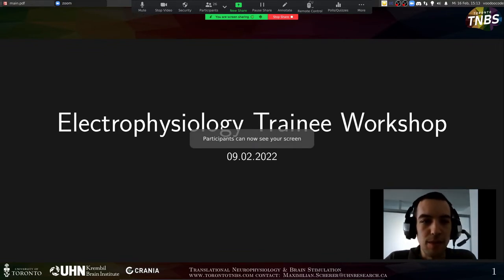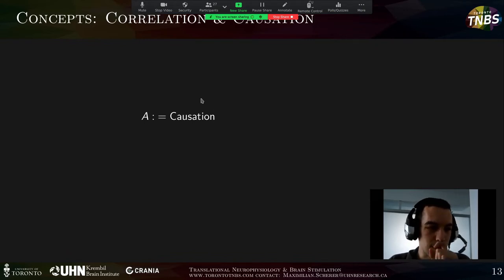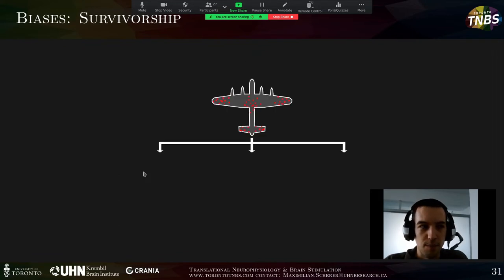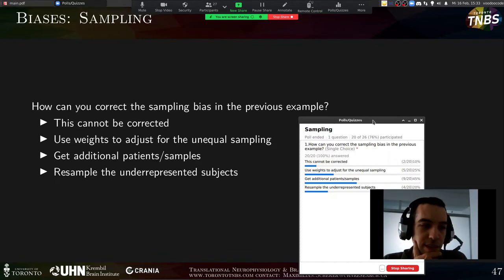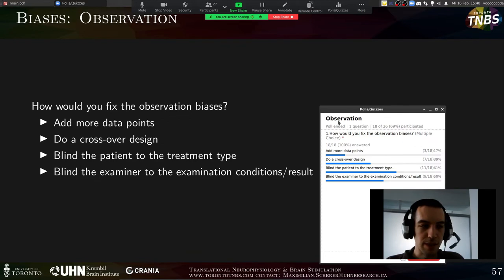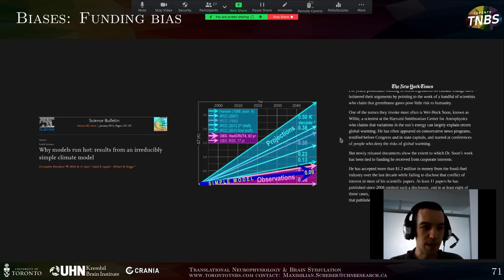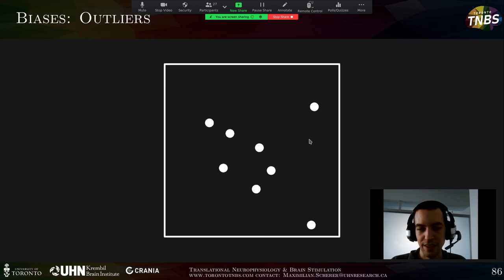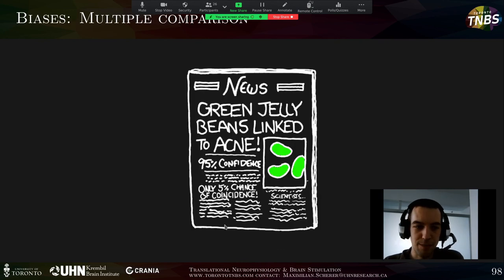Third lecture of the electrophysiology trainee workshop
This is the third lecture of the electrophysiology trainee workshop.

The third lecture focuses on basic topics in statistics:
- Concepts
- Biases
- Outliers & multiple comparisons

CHAPTERS
00:00 Intro
01:09 Concepts
01:18 Law of large numbers
04:29 Correlation & Causation
08:31 No free lunch theorem
09:56 Central limit theorem
11:35 Biases & pitfalls
12:25 Survivorship bias
16:39 Sampling bias
22:14 Observation bias
26:37 Recall bias
29:44 Funding bias
32:43 Modeling bias
37:59 Outliers
40:03 Multiple comparisons
45:40 Outro